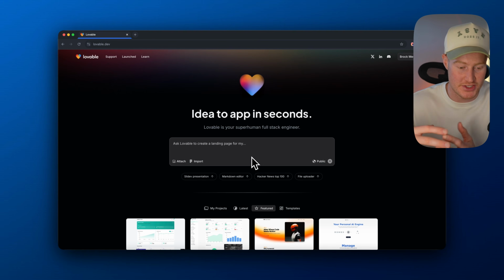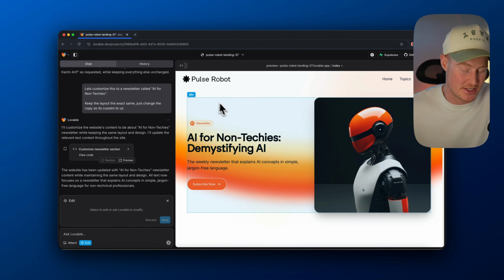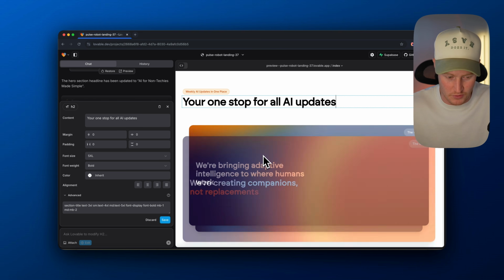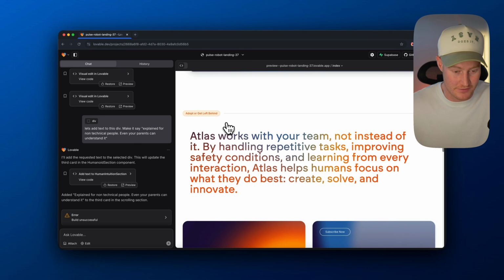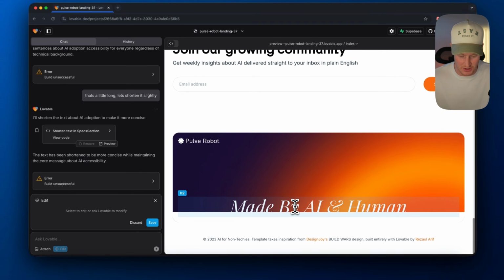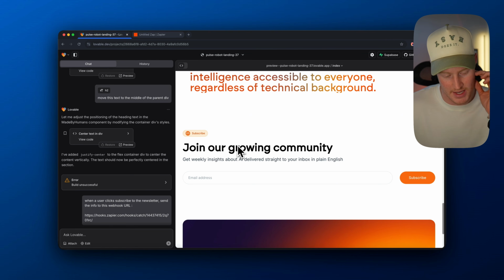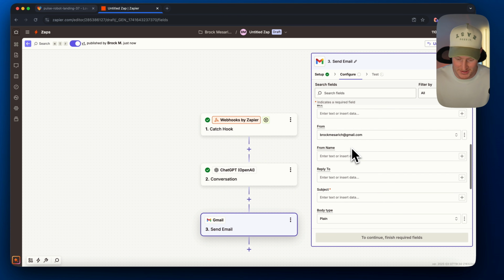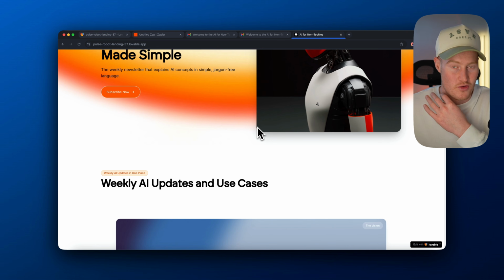Vibe Coding my Entire Landing Page with AI (Lovable):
In this video is "vibe code" a landing page with Lovable using AI. I also add an AI automation on the backend using Zapier that adds people to my email marketing campaigns